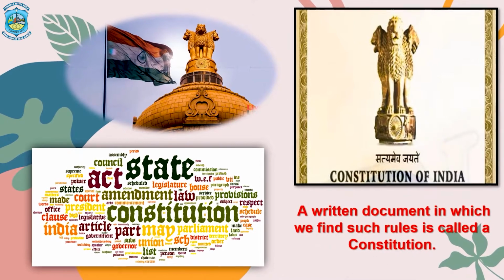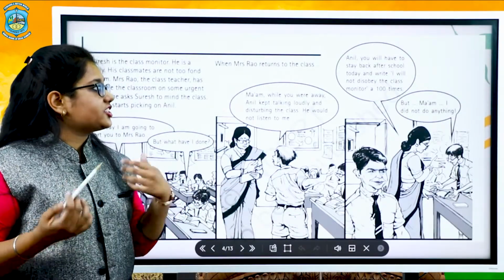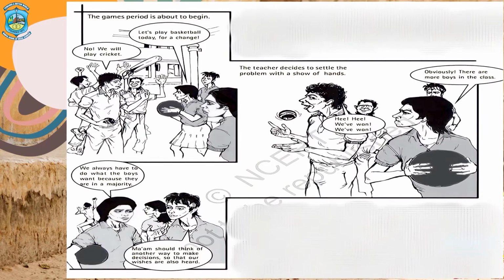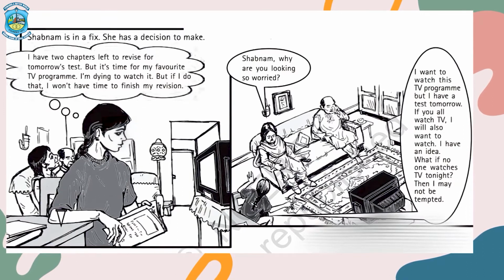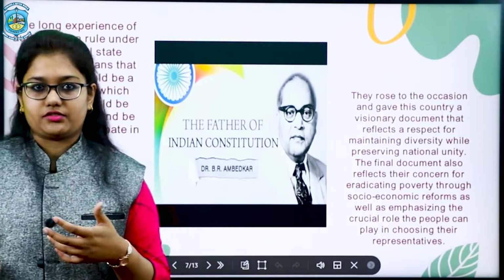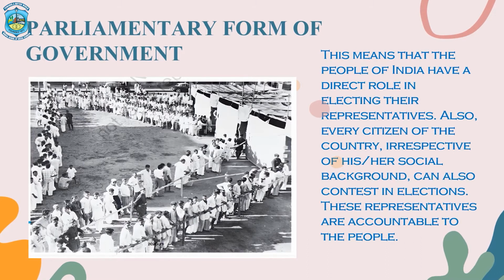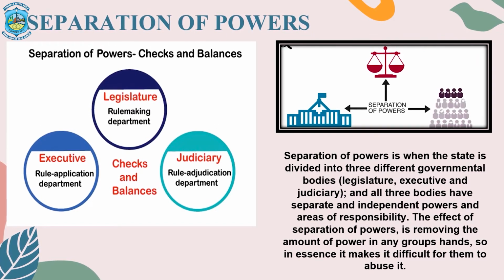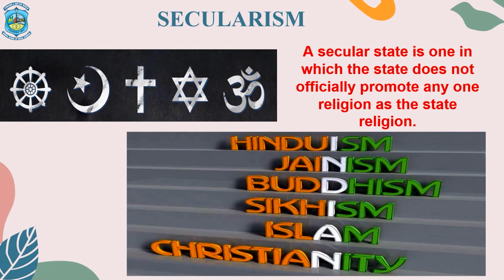THE INDIAN CONSTITUTION